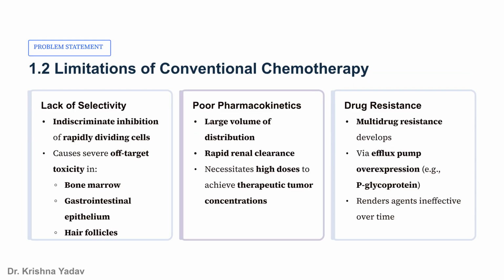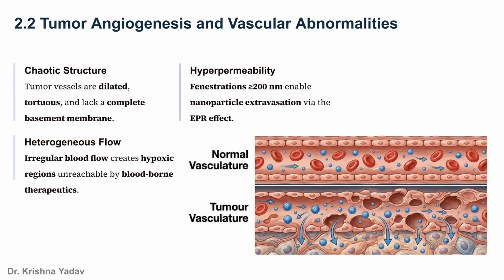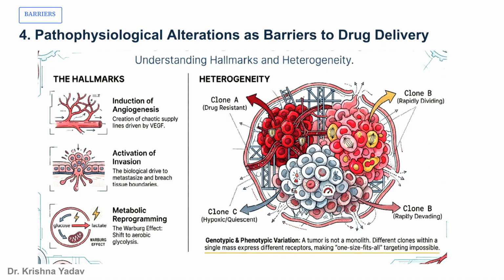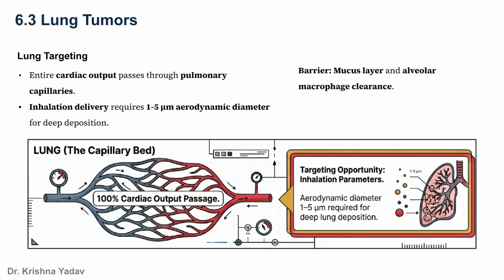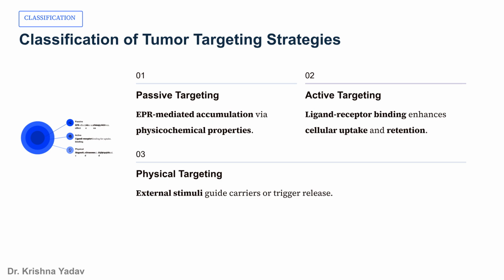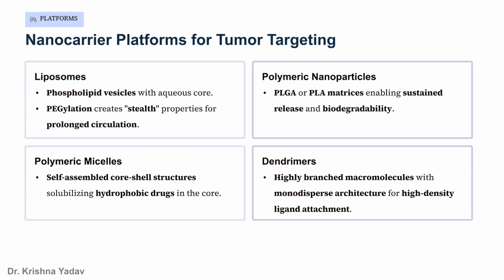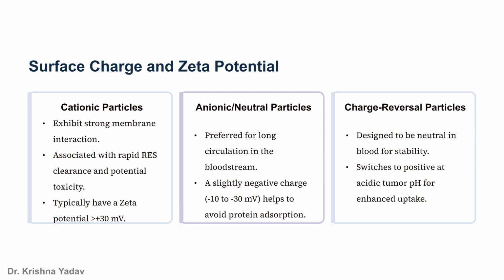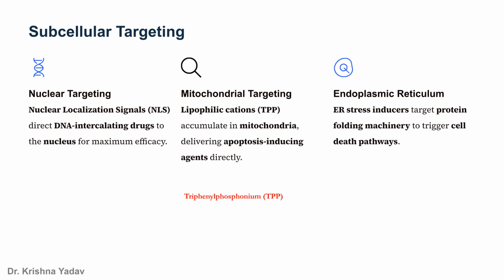NTDS Unit No I Part III